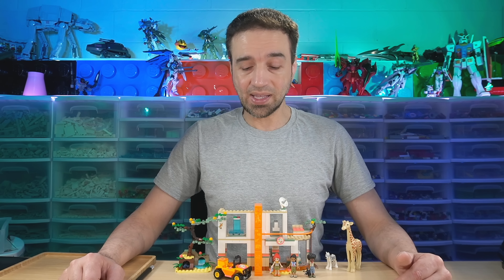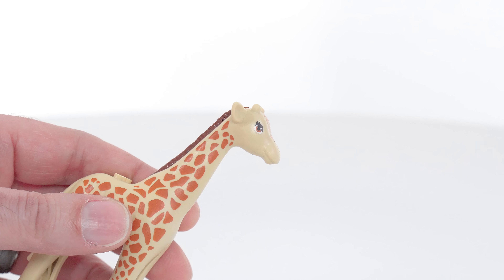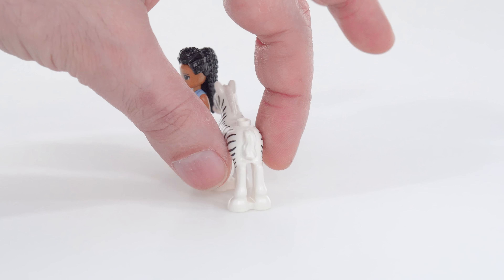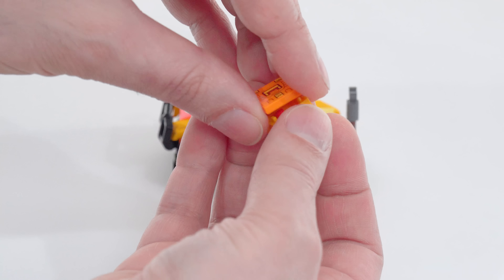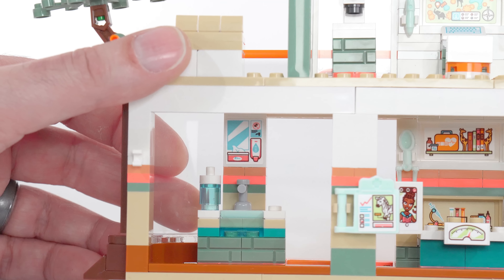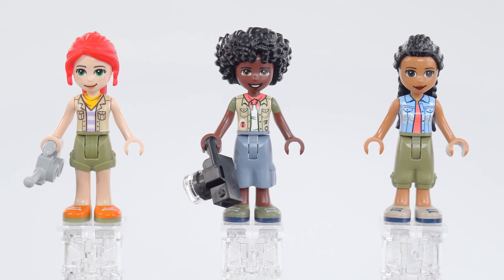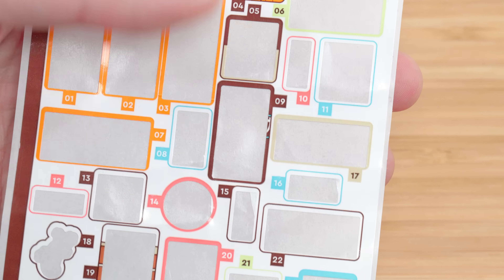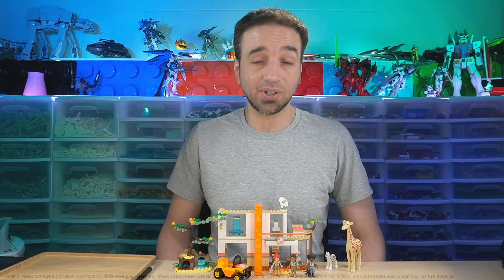LEGO Friends Mia's Wildlife Rescue 41717 review! Giraffe, baby zebra, 1-of-a-kind color scheme